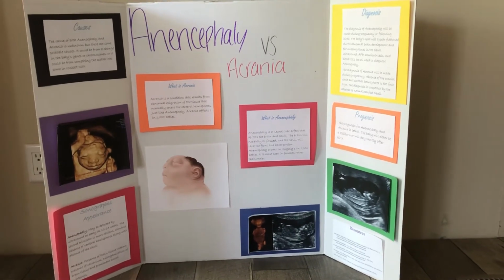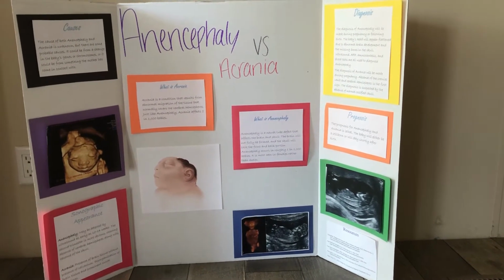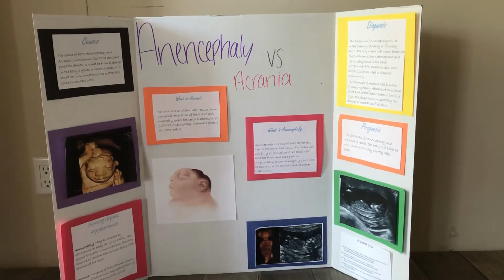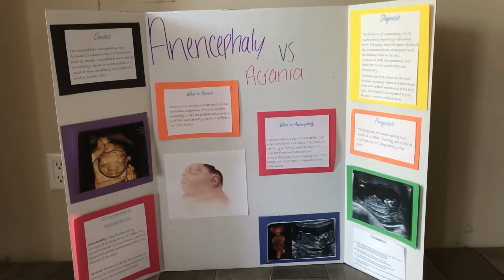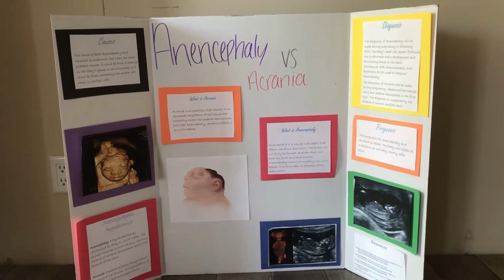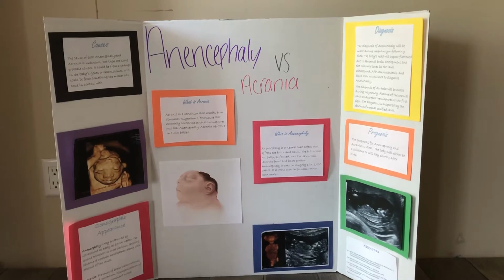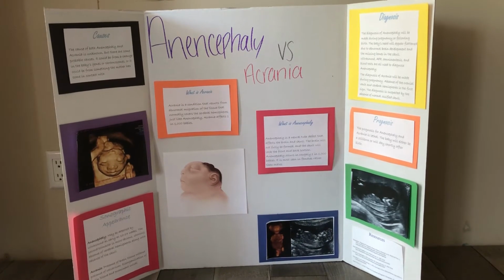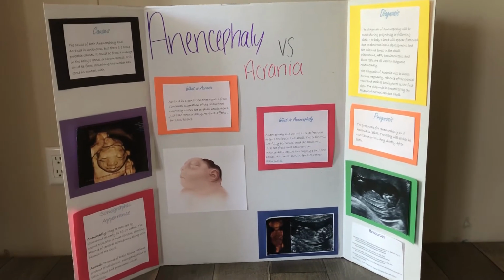Anencephaly vs. Acrania